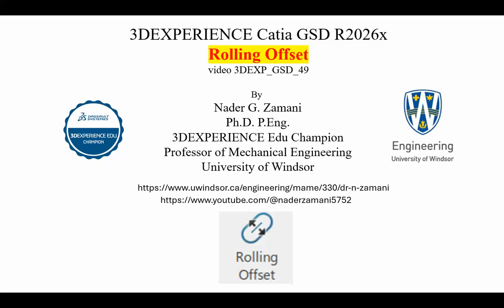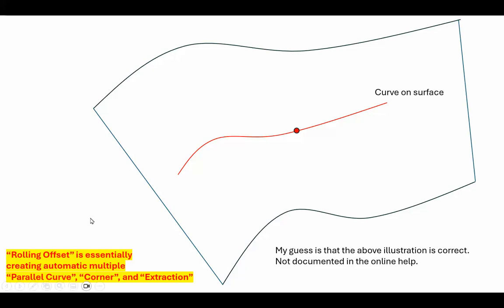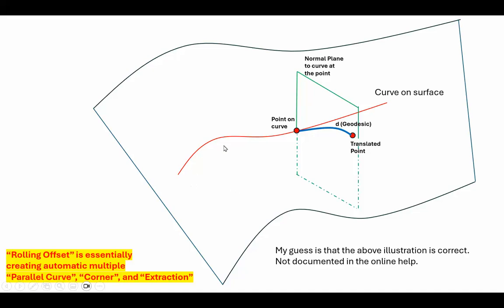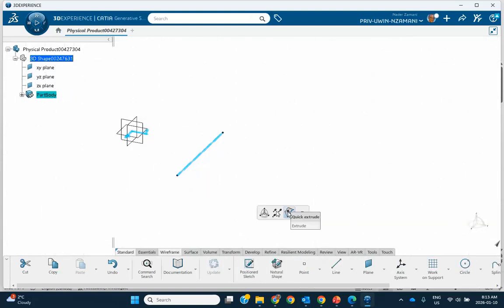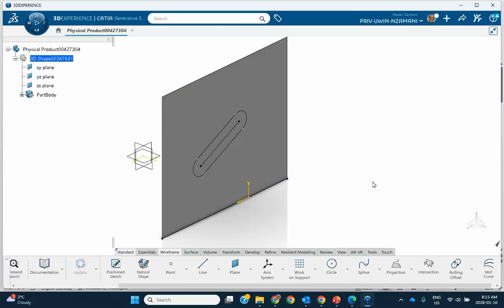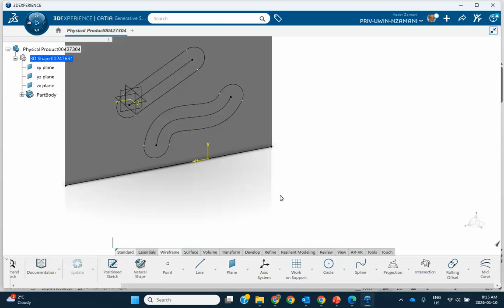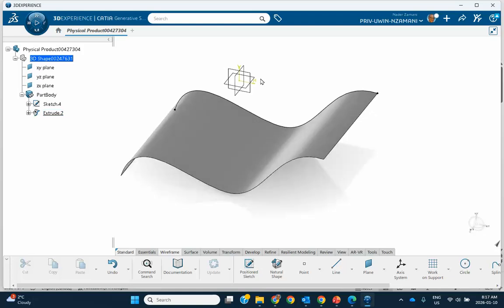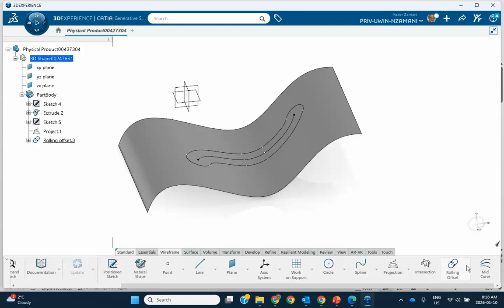3DEXPERIENCE CATIA, 3DEXP GSD 49, "Rolling Offset" R2026x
3DEXPERIENCE CATIA, 3DEXP GSD 49, "Rolling Offset" R2026x